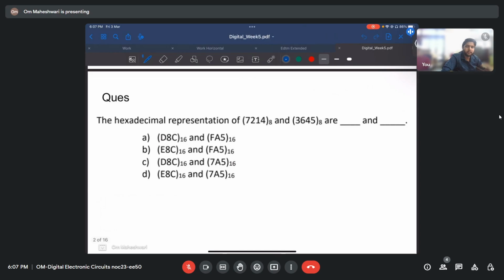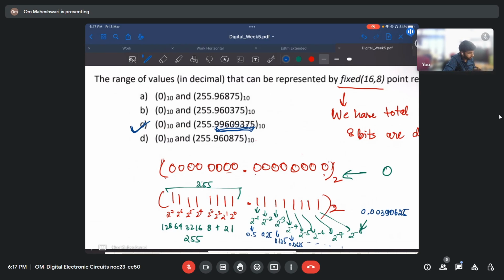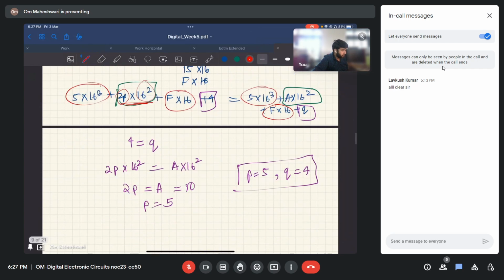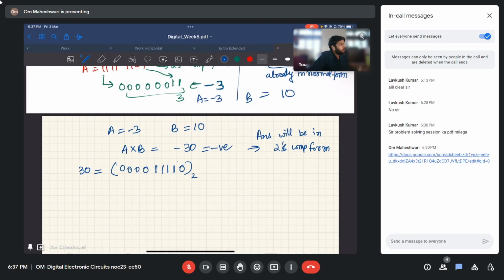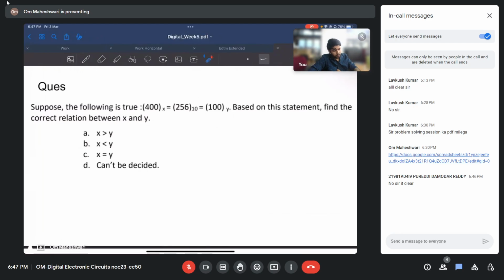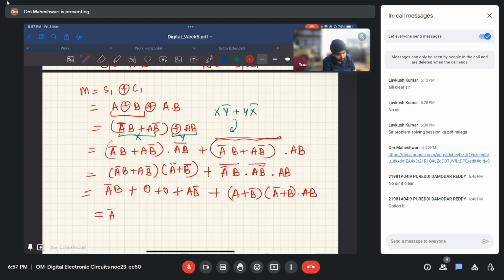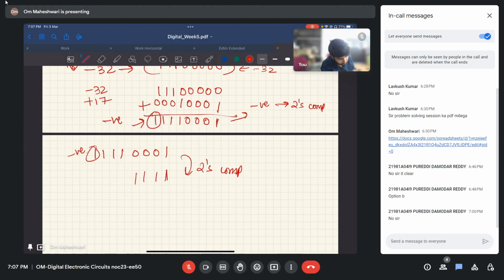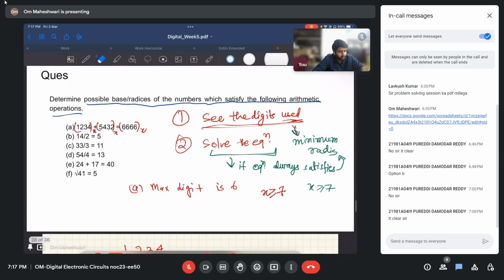Week-5 Live Session for NPTEL-Digital Electronic Circuits